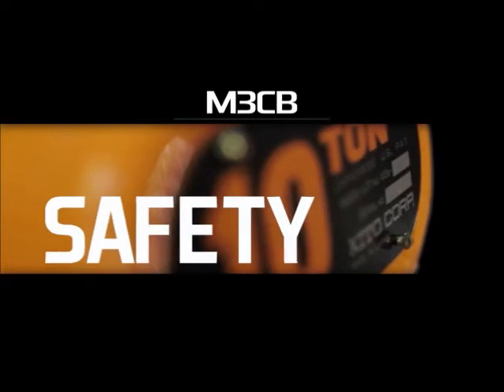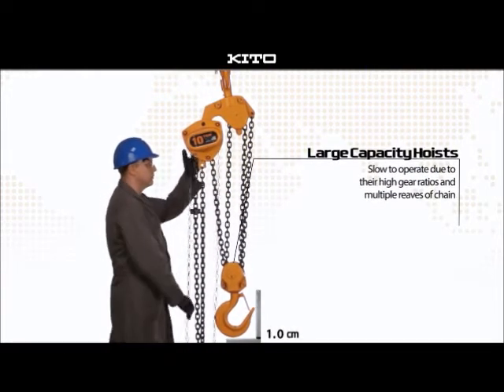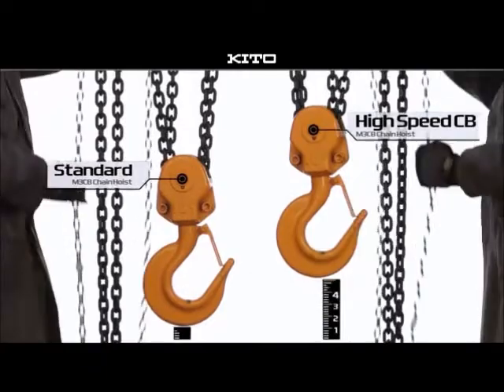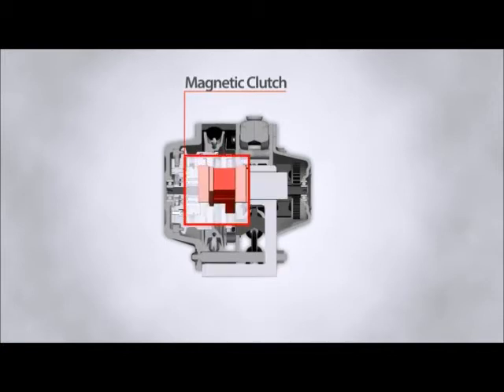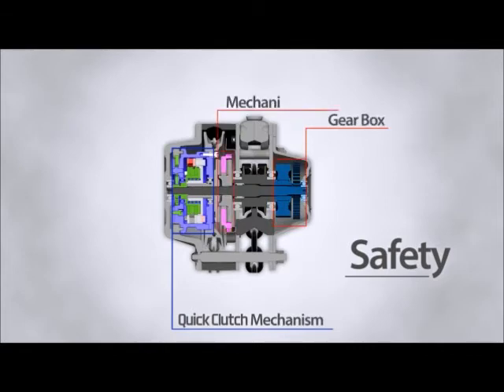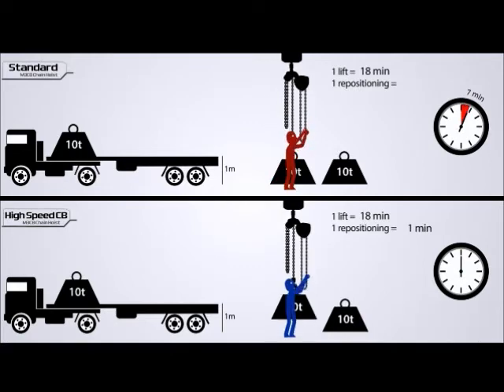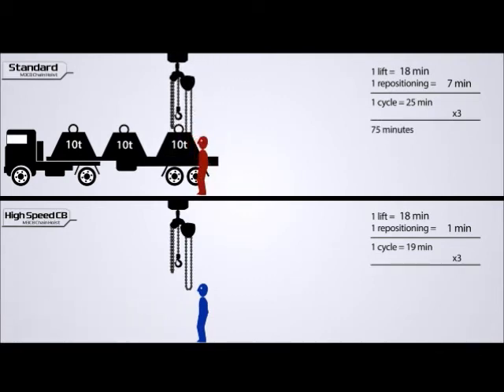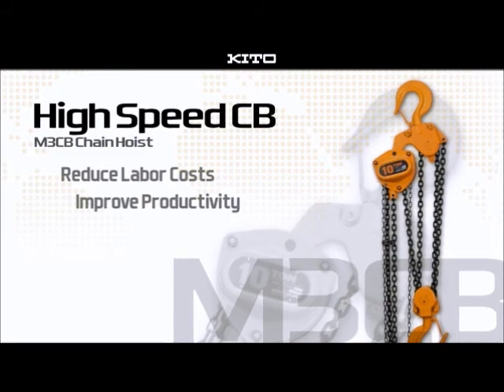High-Speed Stirnradflaschenzug ECB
Der neue High-Speed Handkettenzug ECB setzt neue Maßstäbe beim Schwerlast-handling mit Gewichten von bis zu 50 Tonnen. Er ist ausgestattet mit einer betriebssicheren Magnetkupplung in Verbindung mit einem Hochleistungsplanetengetriebe.